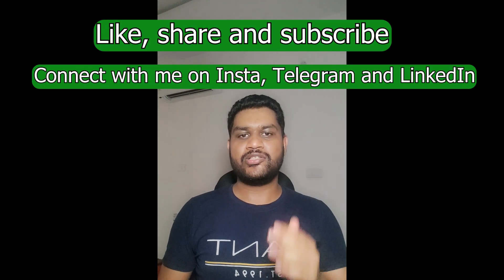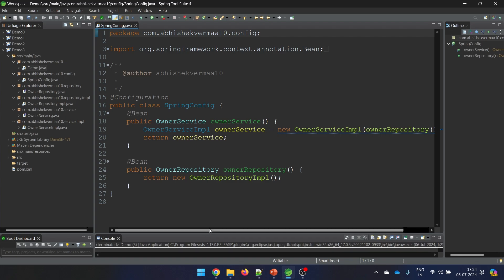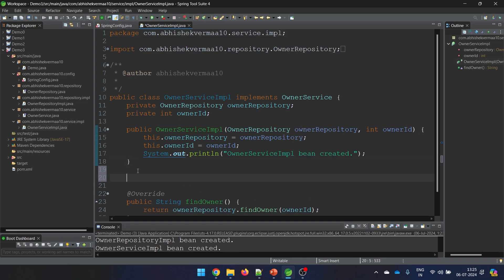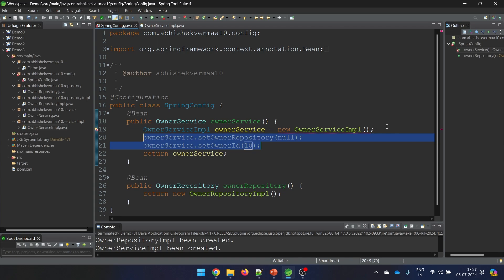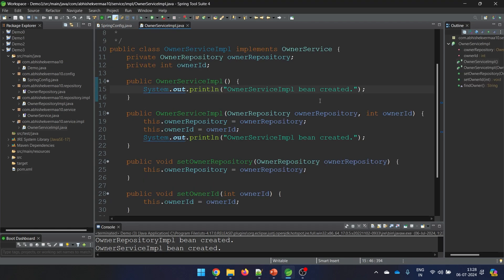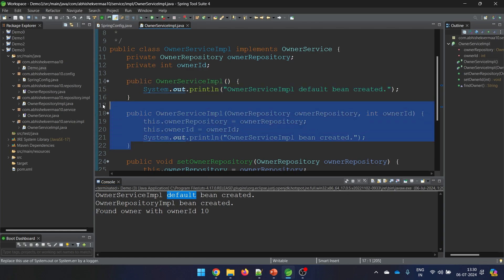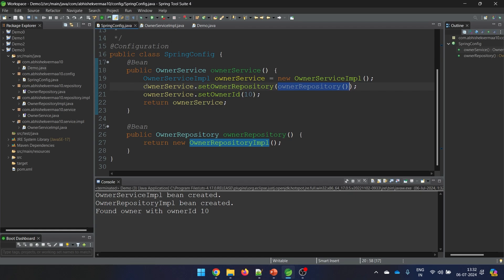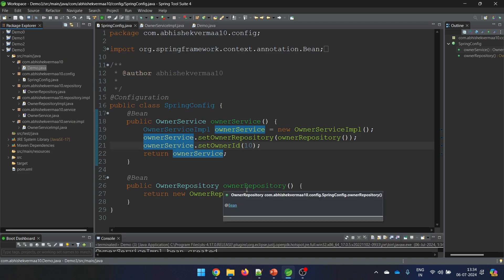Chapter-05: Setter-based Dependency Injection (DI) in Spring and Spring Boot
In this I am explaining Setter-based Dependency Injection (DI) using hands-on code.